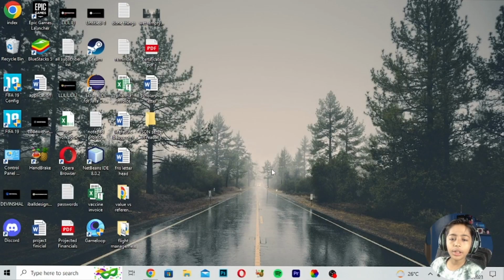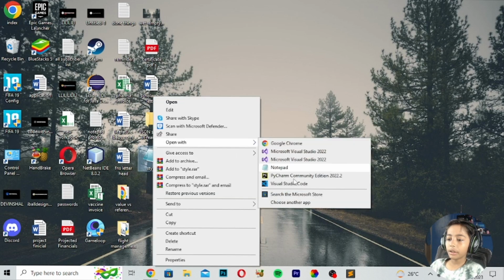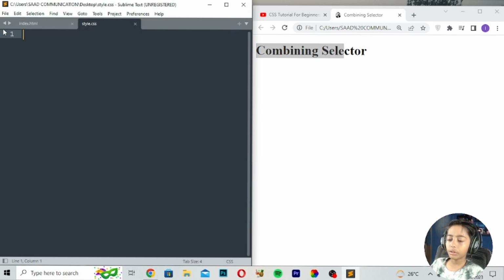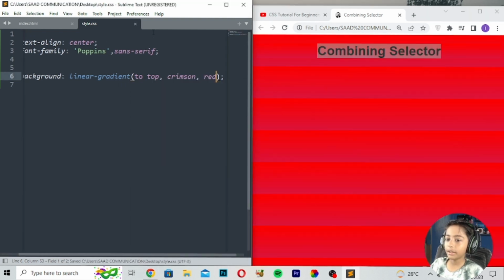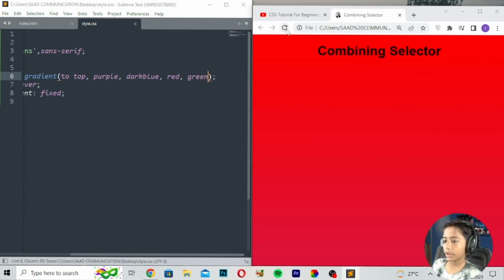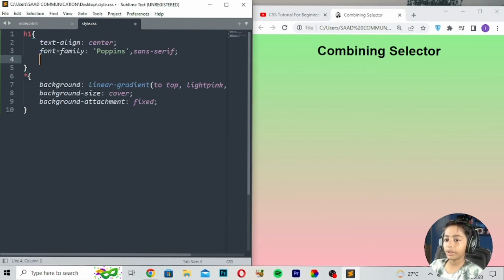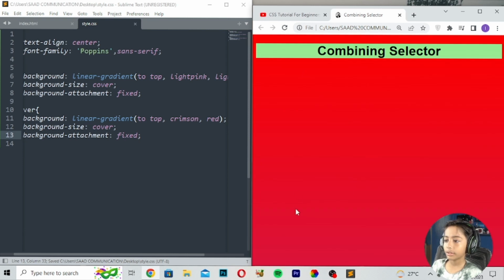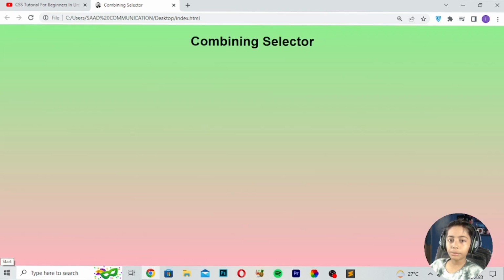CSS Tutorial For Beginners 26 - Combining Selectors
This video is about CSS Tutorial For Beginners 26 - Combining Selectors